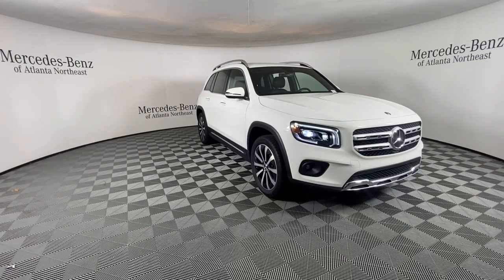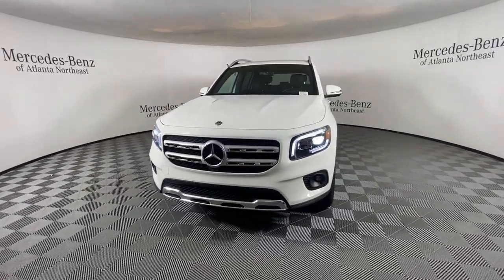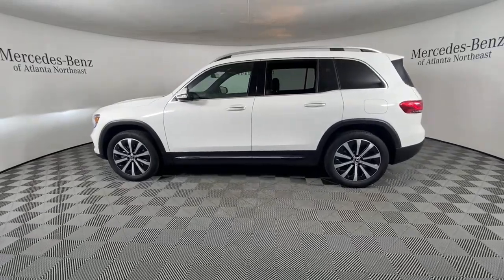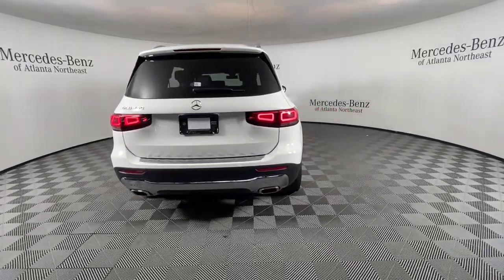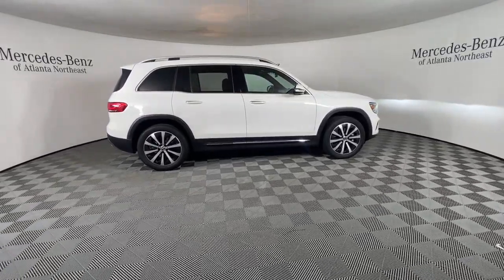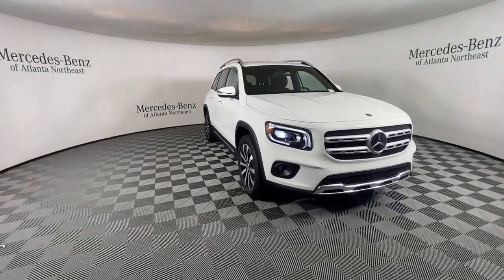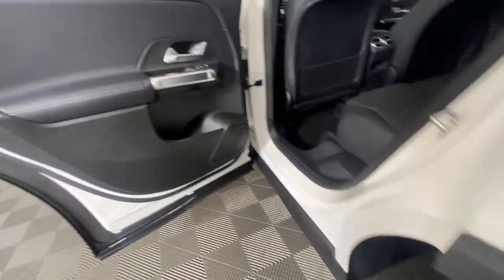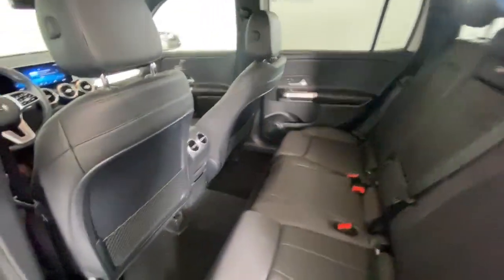2020 Mercedes-Benz GLB Duluth, Lawrenceville, Cumming, Johns Creek, Atlanta, GA 23501P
Polar White Used 2020 Mercedes-Benz GLB GLB 250 available in Duluth, Georgia at  Mercedes-Benz of Atlanta Northeast. Servicing the Lawrenceville, Cumming, Johns Creek, Atlanta, GA area.

Recent Arrival! Certified. Clean CARFAX.brbr2020 Polar White Mercedes-Benz GLB GLB 250 23/30 City/Highway MPG 8-Speed Automatic 10.25 Digital Instrument Cluster 10.25 Media Display w/Touchscreen 4-Wheel Disc Brakes ABS brakes Aerial for GPS Android Auto Apple CarPlay Auto-Dimming Rearview & Driver-Side Mirrors Blind Spot Assist Brake assist Delay-off headlights eCall Emergency System Electronic Stability Control Exterior Parking Camera Rear Four wheel independent suspension Front fog lights Fully automatic headlights HANDS-FREE ACCESS HD Radio KEYLESS GO KEYLESS GO Package Live Traffic MBUX Voice Control Mirror Package Panic alarm Power Folding Exterior Mirrors Power Liftgate Premium Package Radio: MBUX Multimedia System Rear fog lights Remote keyless entry Security system Smartphone Integration Speed control Speed-sensing steering Steering wheel mounted audio controls Traction control.brbrMercedes-Benz Certified Pre-Owned Details:brbr  * Warranty Deductible: $0br  * Roadside Assistancebr  * Limited Warranty: 12 Month/Unlimited Mile beginning after new car warranty expires or from certified purchase datebr  * Vehicle Historybr  * 165+ Point Inspectionbr  * Includes Trip Interruption Reimbursement and 7 days/500 miles Exchange Privilegebr  * Transferable Warranty